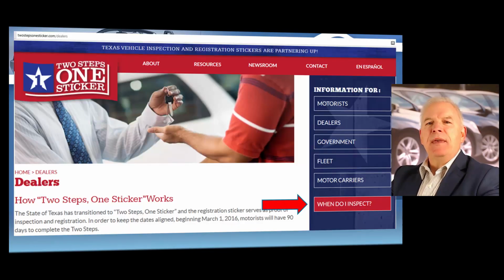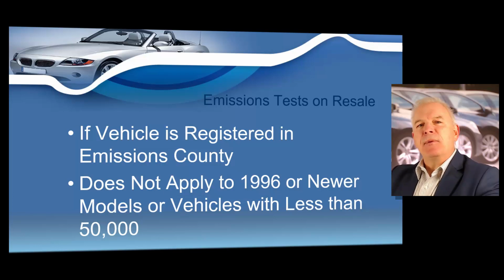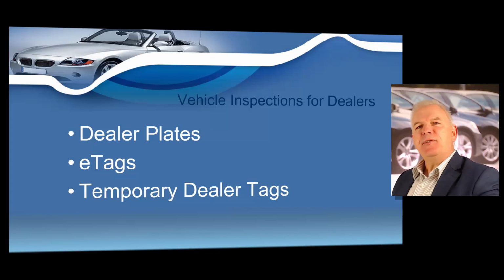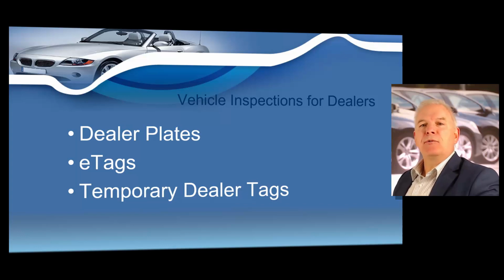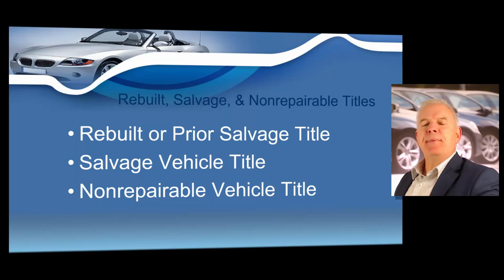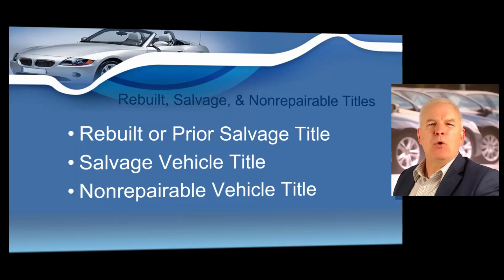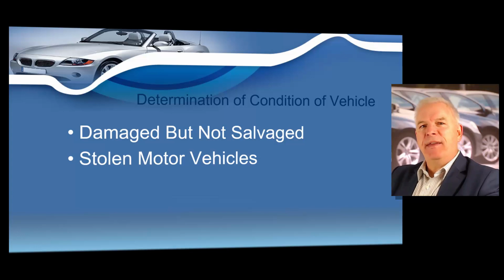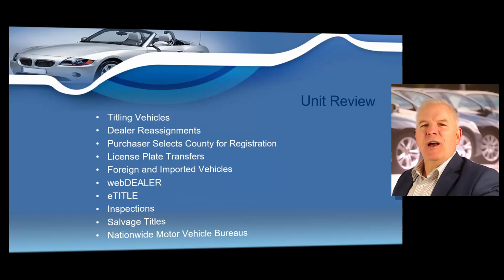Texas Dealer Safety Inspections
The State of Texas has transitioned to “Two Steps, One Sticker” and the registration sticker serves as proof of inspection and registration.
Texas dealers will learn about two general steps for dealers under “Two Steps, One Sticker,”